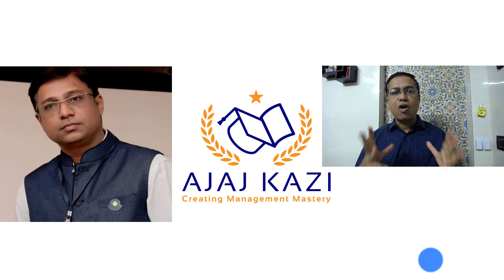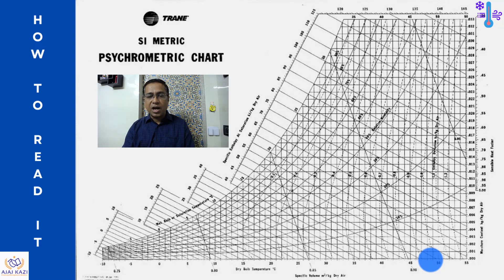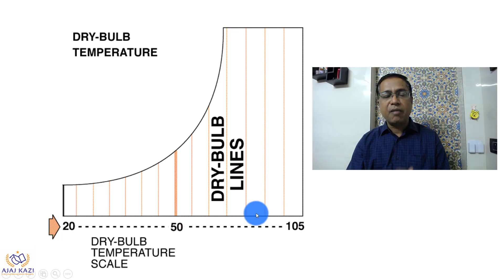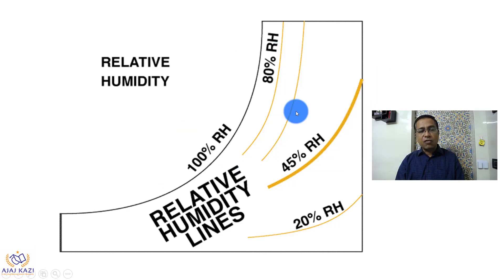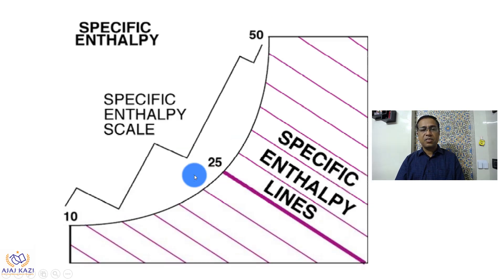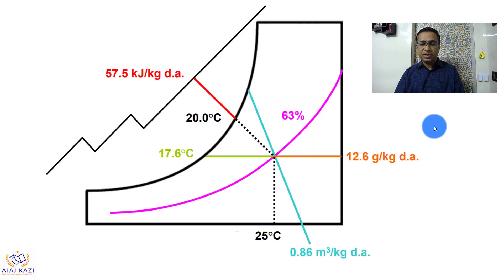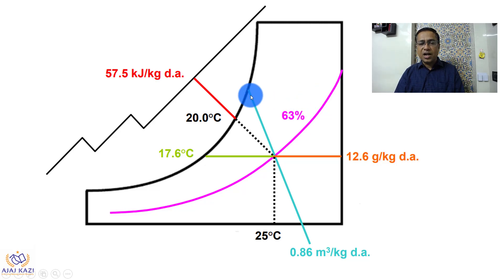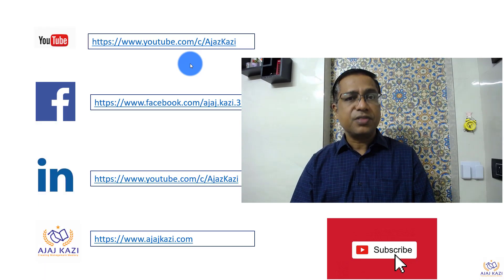How to Read PSYCHROMETRIC Chart ?I Ajaz Kazi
This video show how to read psychrometric chart for HVAC in simplified manner. Must Watch